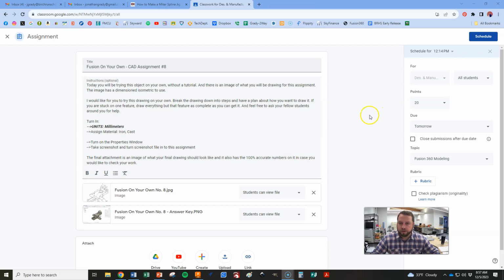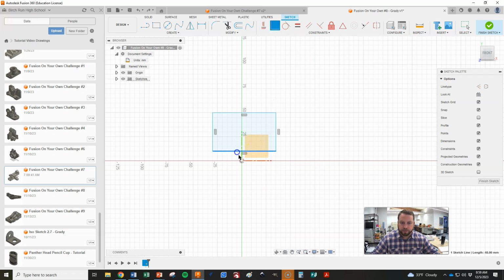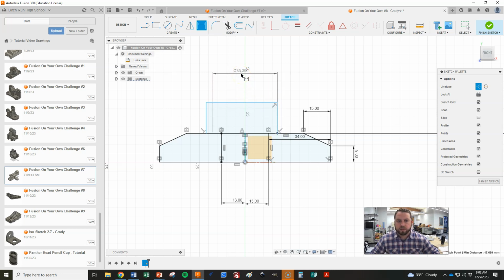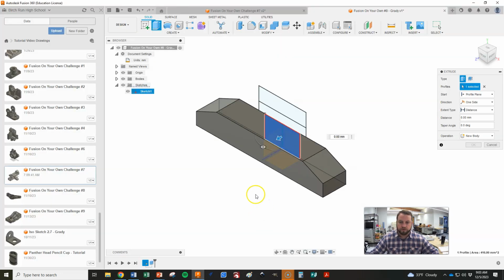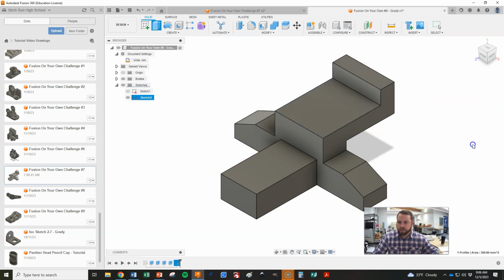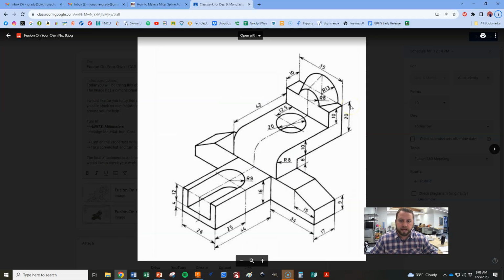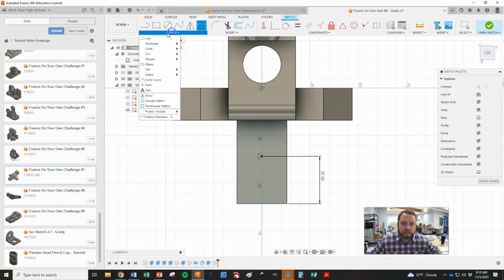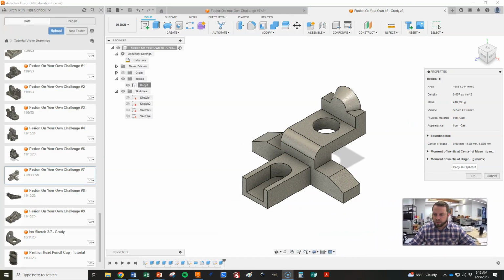BRHS - Fusion On Your Own #8 - Tutorial Video